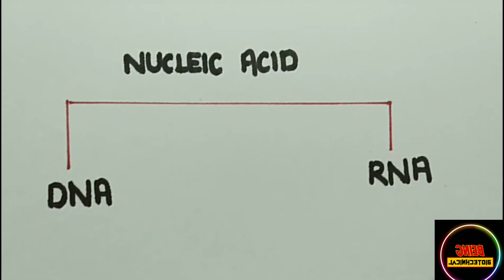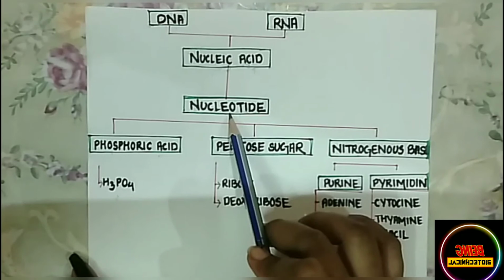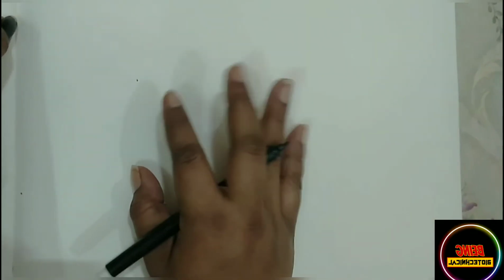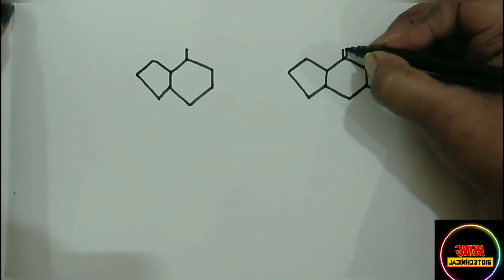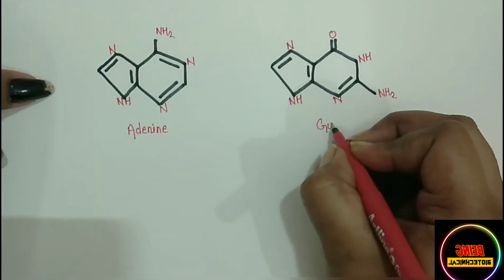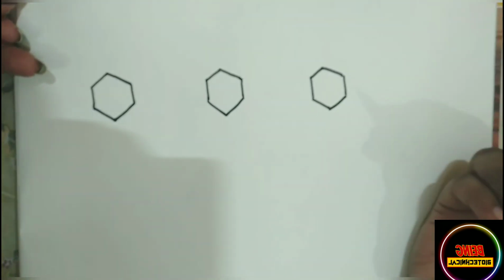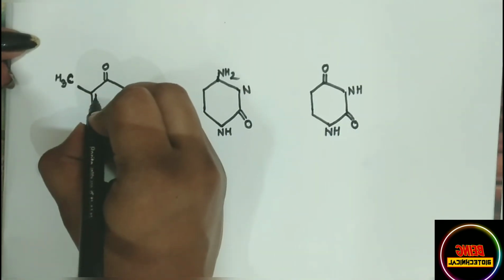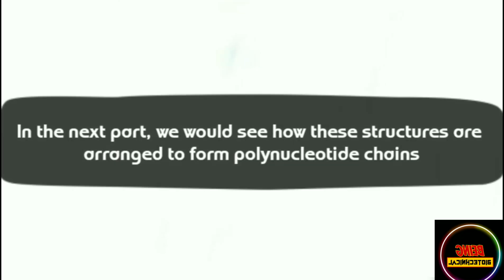Structural basics of DNA and RNA (part-2)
Explanation of the structure of Nitrogenous Bases and review of the previous video.